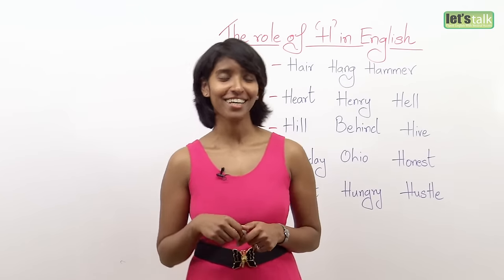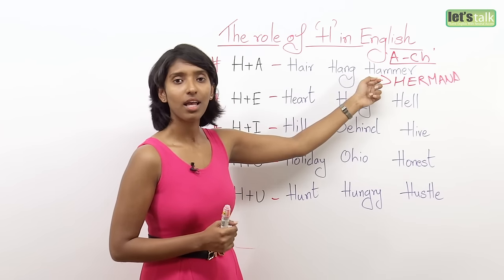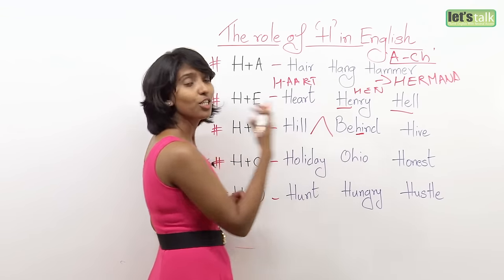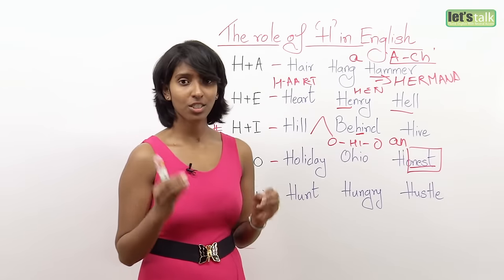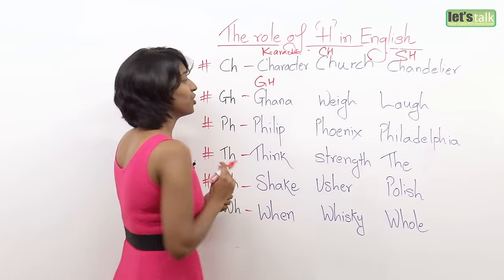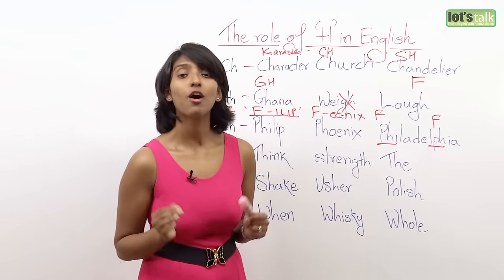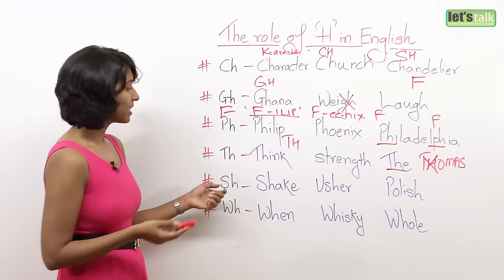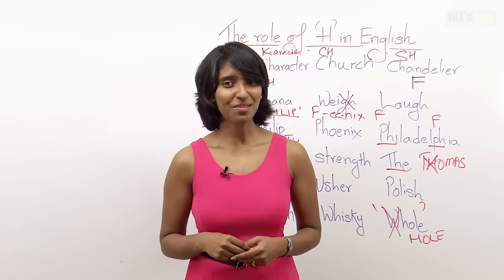How to Pronounce ‘H’ correctly in English? – Improve English pronunciation | Improve your Accent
How to Pronounce ‘H’ correctly in English? – Improve your English pronunciation | Improve your Accent

Have you always been confuse about how to pronounce the English alphabet /H/ in English. This English pronunciation lesson by Emmelda would help you learn the correct pronunciation of /H/ when combined with vowels and consonants in a word.

The alphabet /H/ in English is pronounced by bringing out air from our mouth. It is different than the character /H/ in many languages, where this letter is dropped when pronouncing the word. Dropping the /H/ sound can change the meaning.

For example: Hair-air

We will be discussing how H is pronounced when it comes with different vowels and consonants

HA: Hair, Hammer, happy
HE: Heart, Here, Hector, Hell
HI: Hill, Behind, Hive
HO: Holiday, Ohio, Honest
HU: Hunt, Hungry, Hustle
CH: Character, Church, Chandelier
GH: Ghana, Weigh, Laugh
PH: Philip, Phoenix, Philadelphia
TH: This, Think, Thomas
SH: Shake, Usher, Polish
WH: When, Whisky, Whole